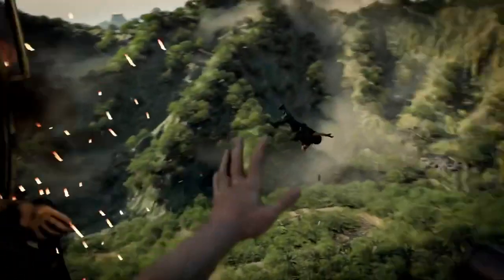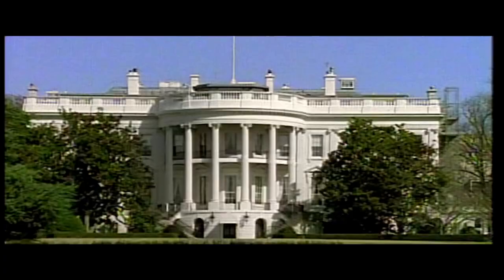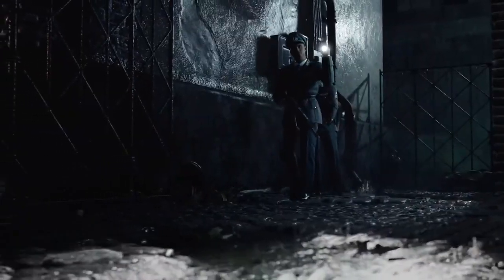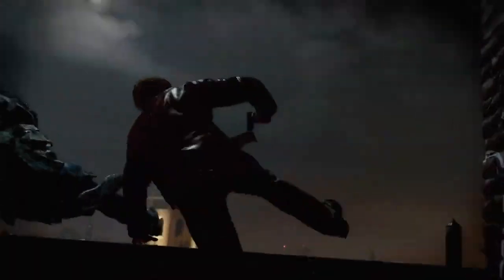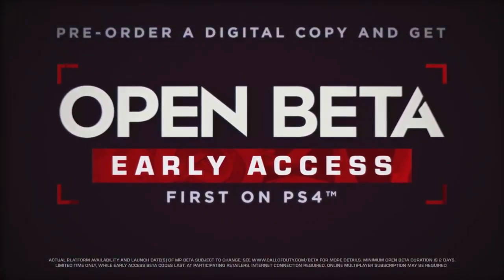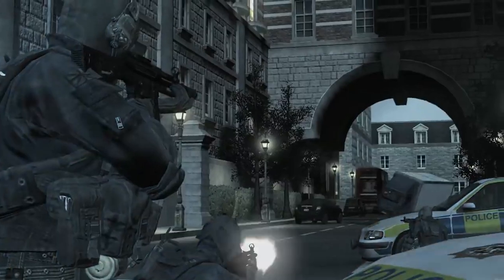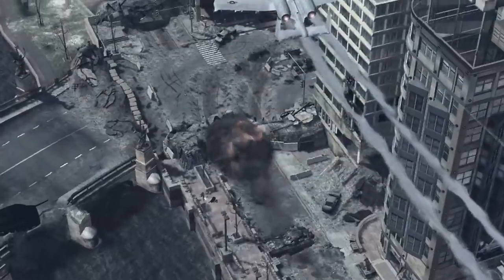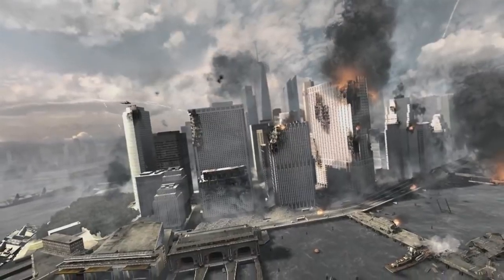How To Get WARZONE MODS For FREE (PS4 PS5 XBOX ONE XBOX SERIES X PC)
ExplicitPlay x

-Extra Tags-